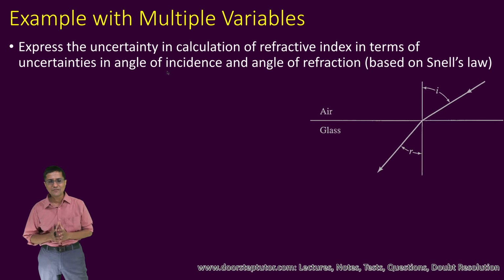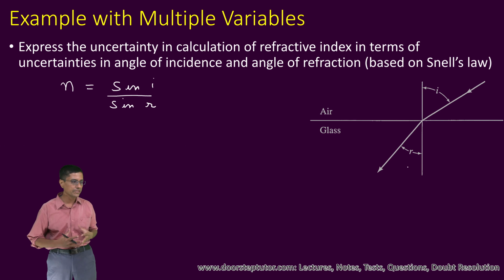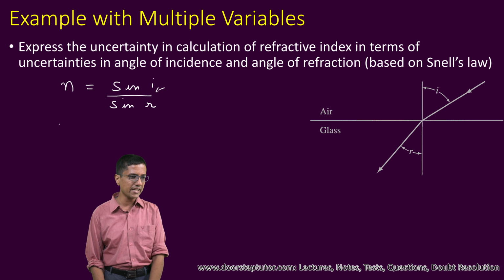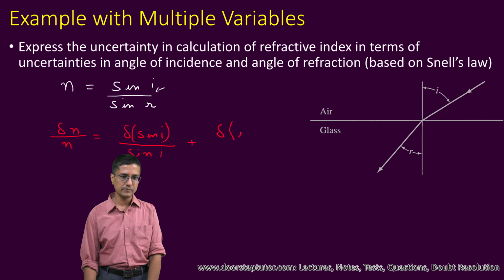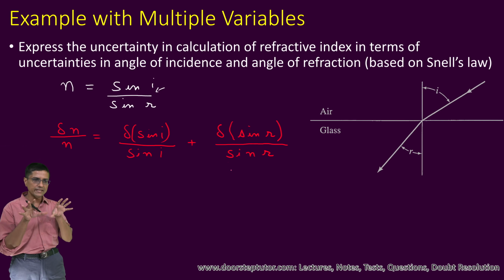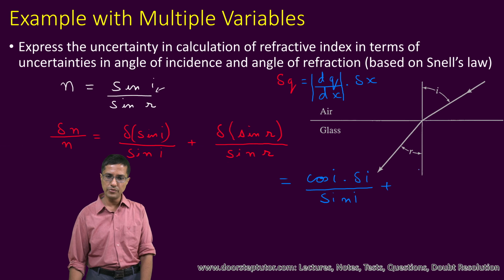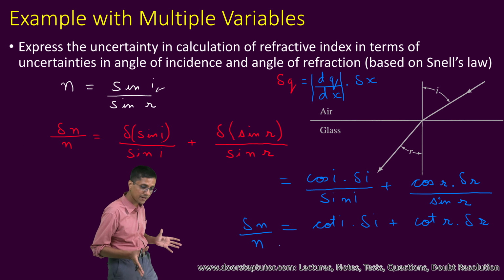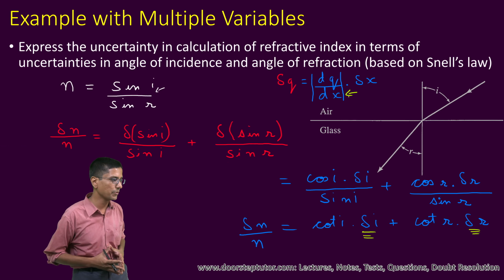Numerical Error Propagation in Refractive Index Given Angle of Incidence & Refraction | JEE | BITSAT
Chapters:
0:00 Introduction to Error Propagation
0:37 Relative Error Formula
1:36 Calculating Error in Sine Functions
2:55 Final Error Formula Derivation

This video provides a clear, step-by-step guide on how to perform numerical error propagation for calculating the refractive index. We demonstrate the application of differentiation rules for trigonometric functions to find the error in refractive index based on measured angles of incidence and refraction.